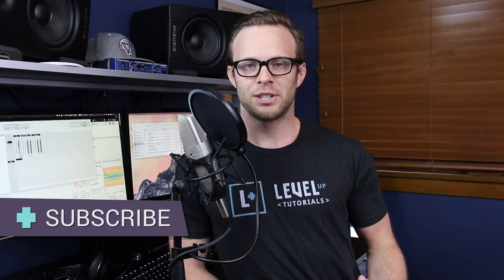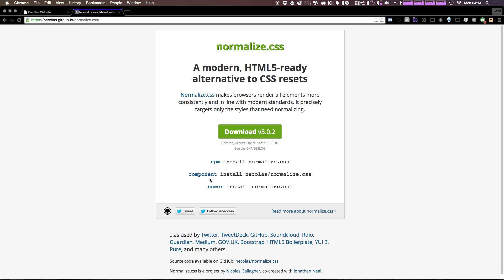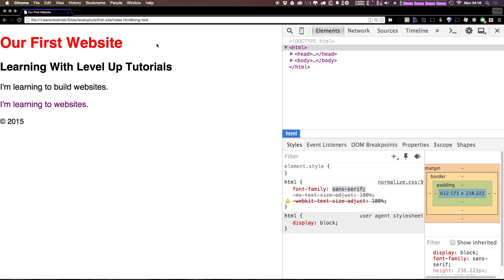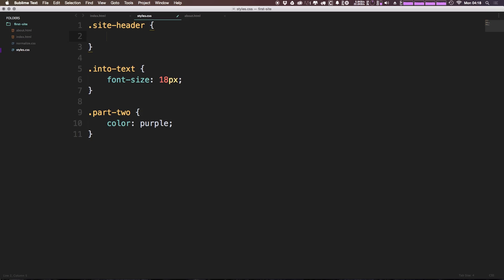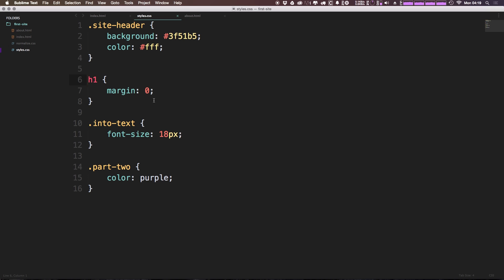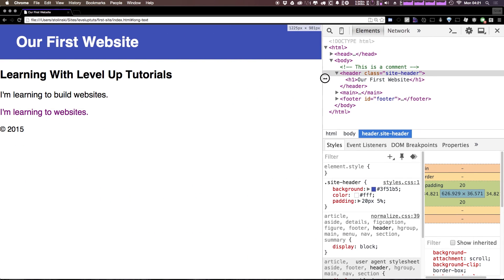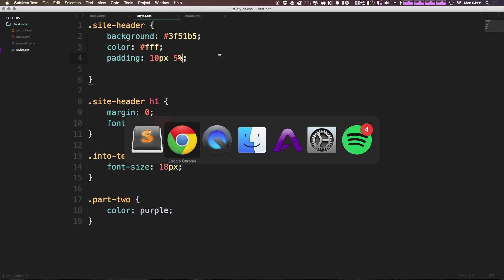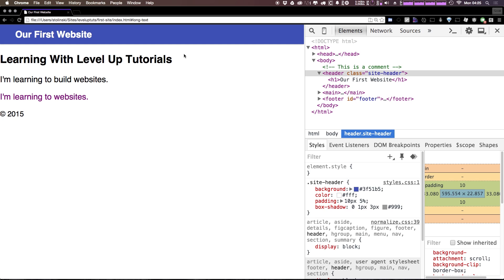#8 - Styling Your Site's Header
In this video, we modify our code and learn more about CSS by styling our website's header.

In this video series, I teach you how to build your first website. No prior experience needed.